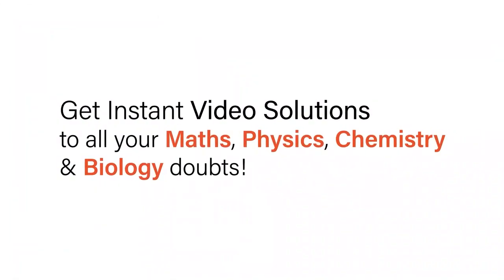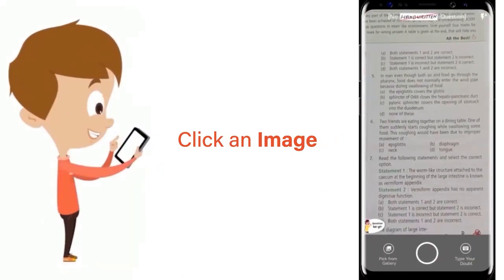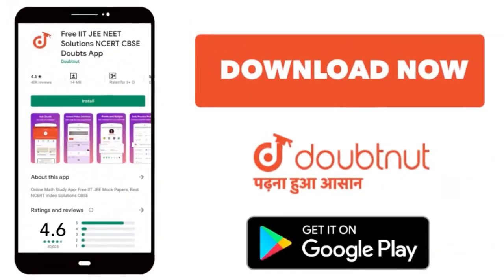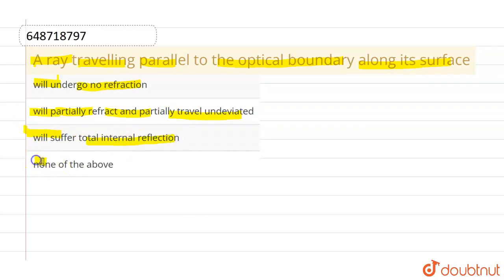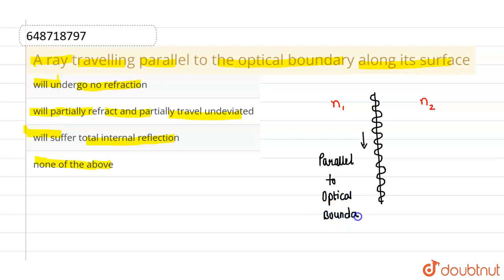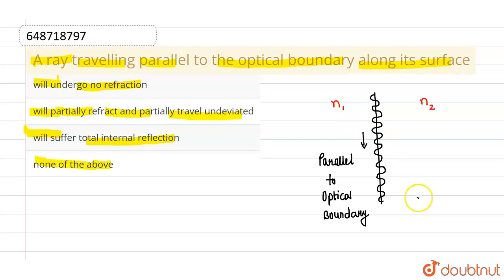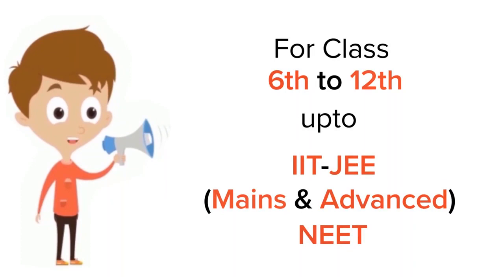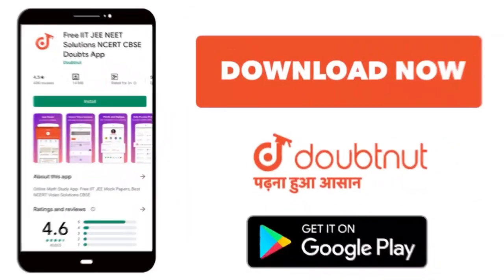A ray travelling parallel to the optical boundary along its surface | 10 | REFRACTION OF LIGHT...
A ray travelling parallel to the optical boundary along its surface
Class: 10
Subject: PHYSICS
Chapter: REFRACTION OF LIGHT
Board:ICSE

👉 Have Any Query? Ask Us.